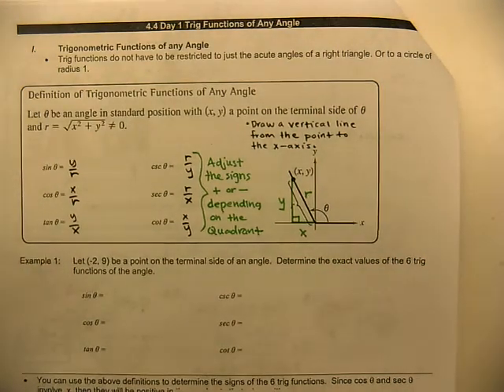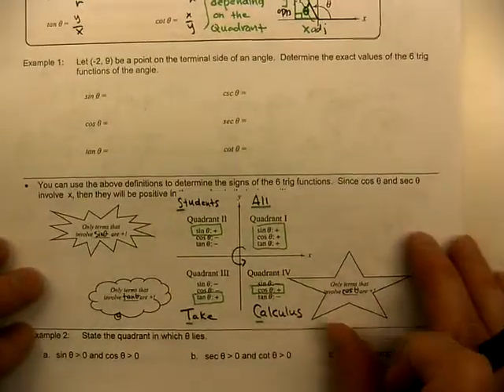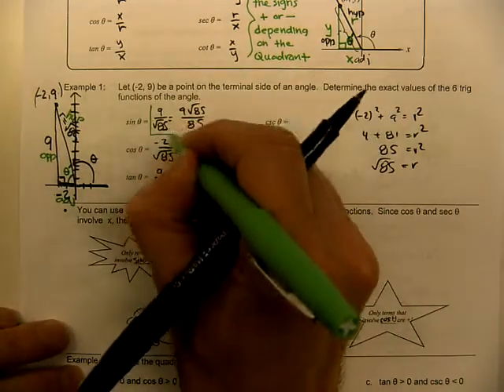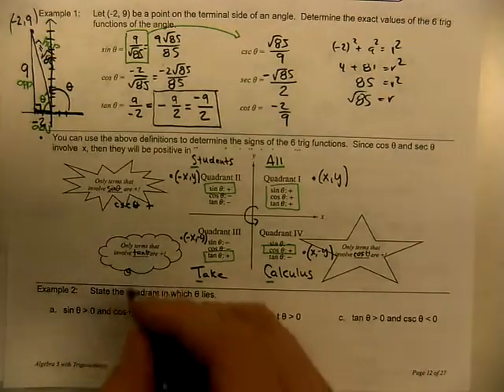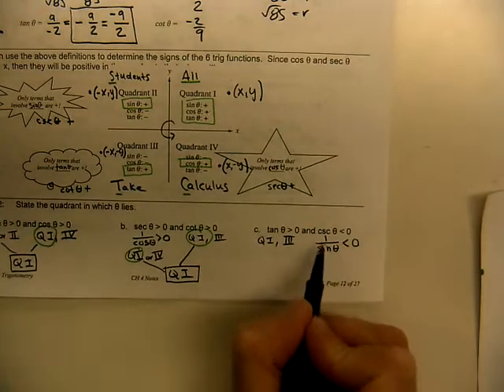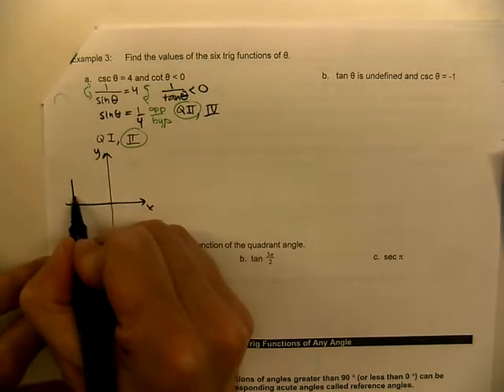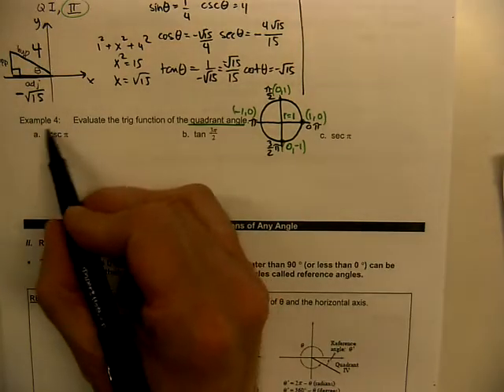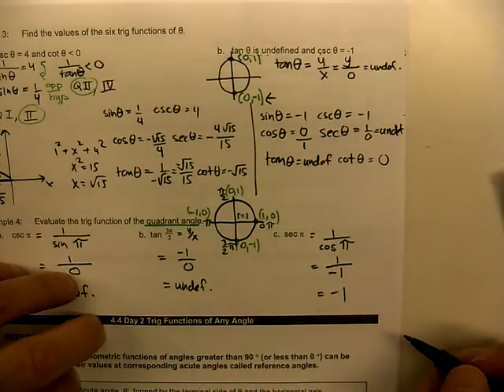4 4 Day 1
Trig functions at any angle.